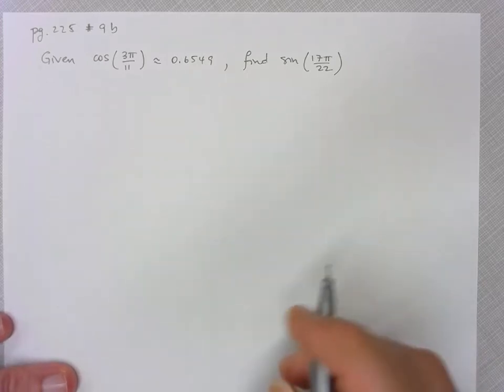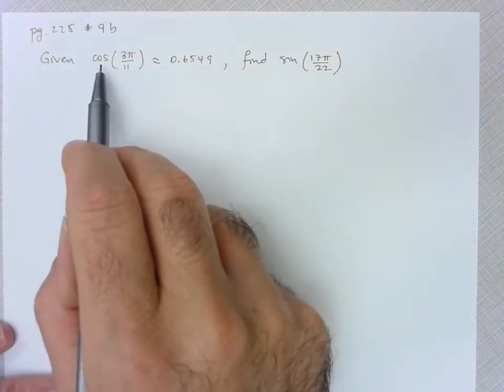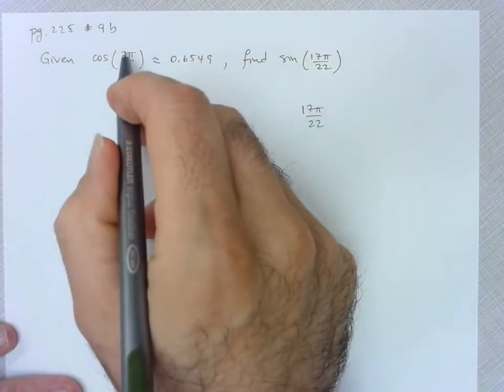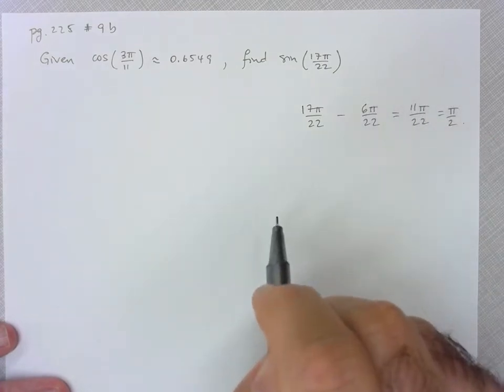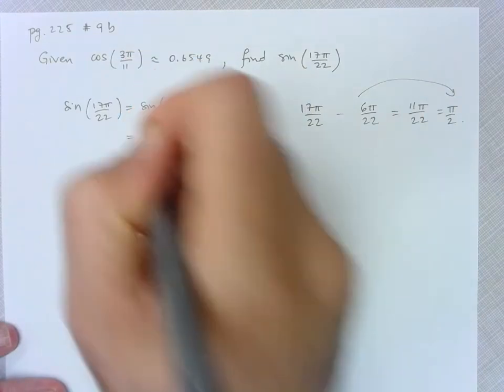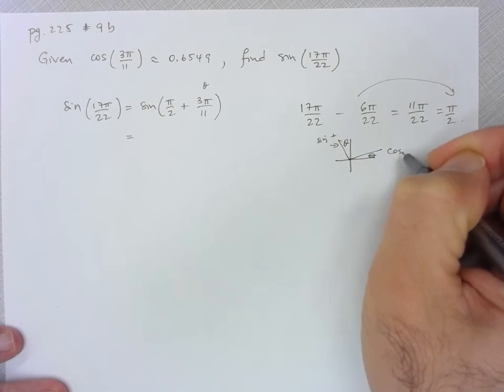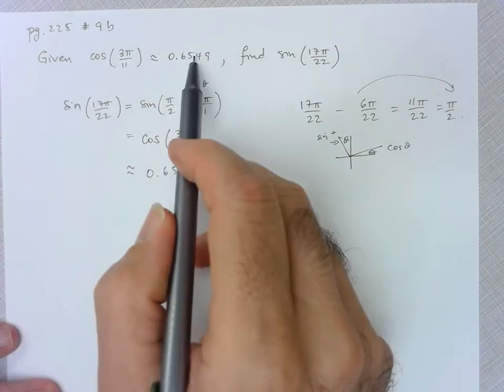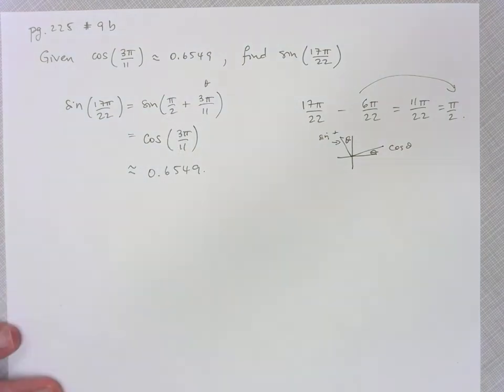pg 225 # 9